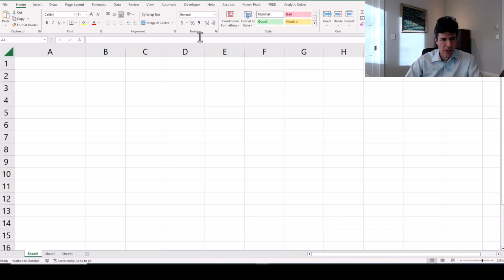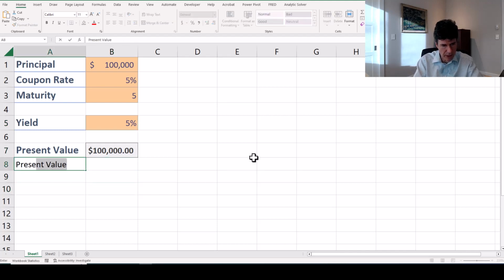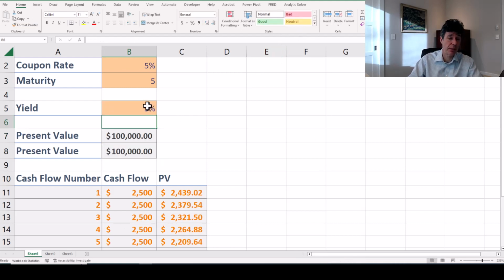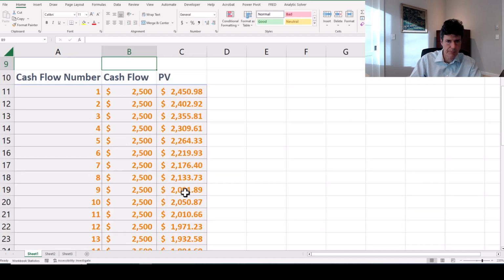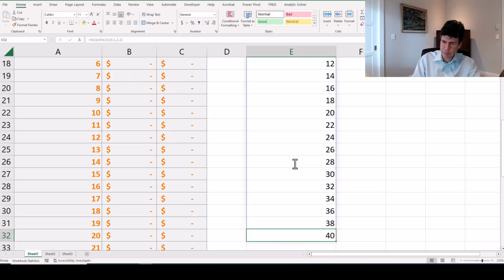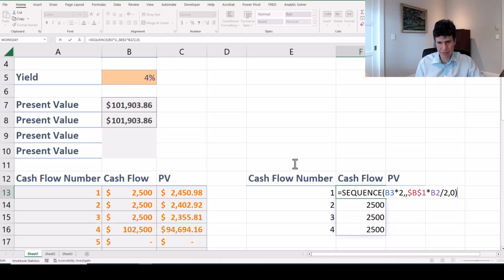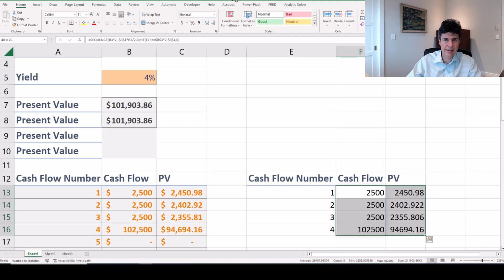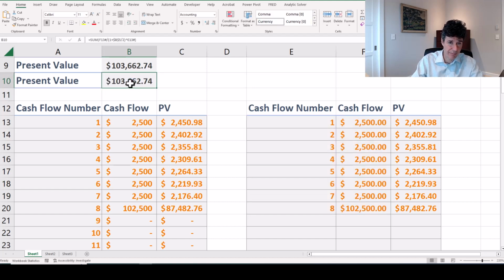Excel - Introduction to Array Formulas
This video introduces Excel array formulas. The video calculates the present value of a semi-annual coupon bond by laying out the cash flows in the spreadsheet. It shows how to do this dynamically using the SEQUENCE function and the IF function as an array function.